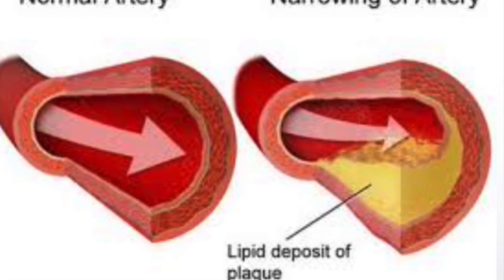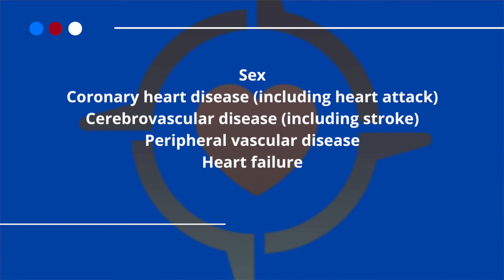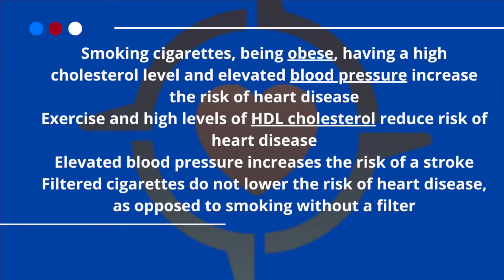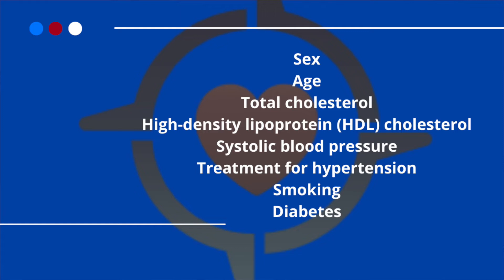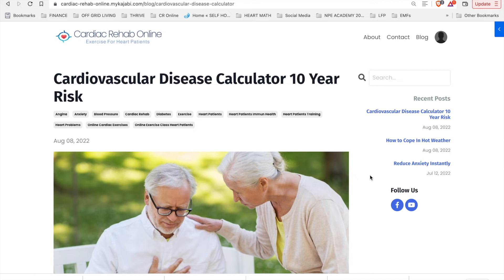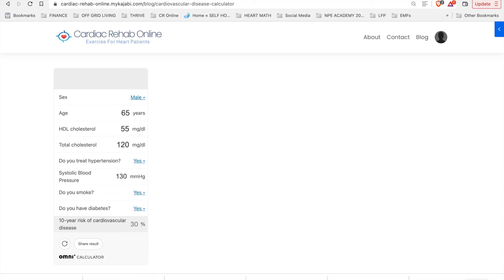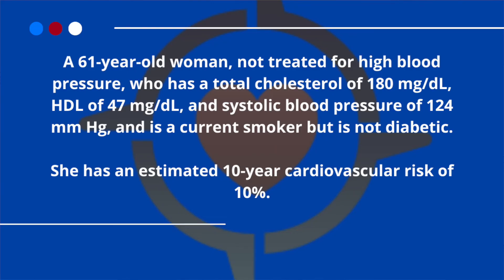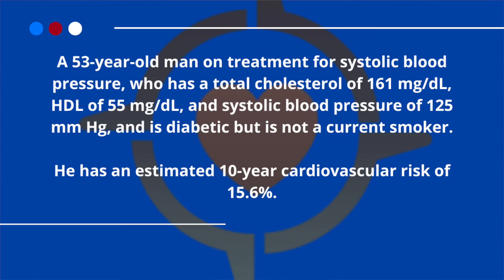Cardiovascular Disease Risk Calculator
Empower yourself and take control of your heart health with 'The Heart Patient's Handbook: How to Create a Cardio Protective Lifestyle in Four Easy Steps' - the ultimate guide that can help you live a healthier and happier life.

CVD Risk Calculator is a tool which enables you to calculate your risk for developing severe cardiovascular complications within the following ten years. Our cardiovascular risk calculator is based on the results of the Framingham Study and requires only a basic medical history to calculate YOUR risk.